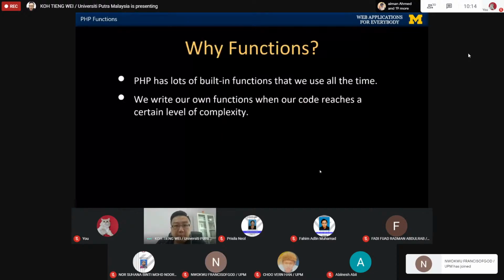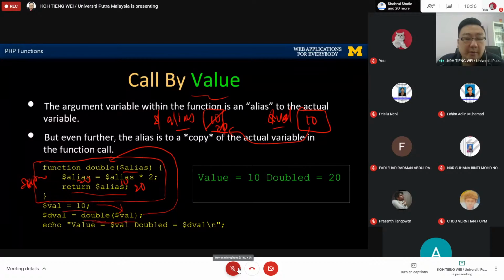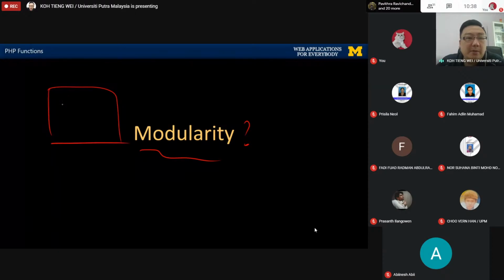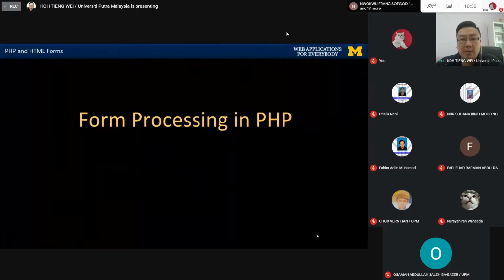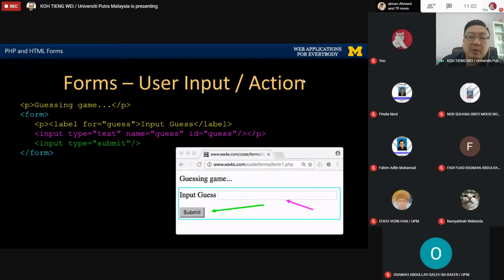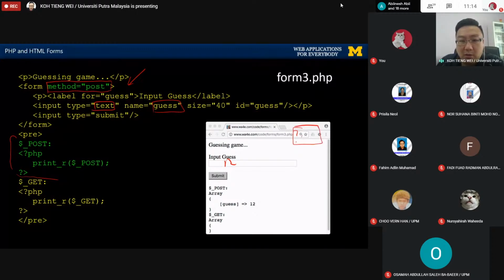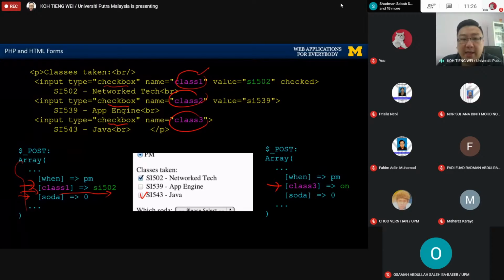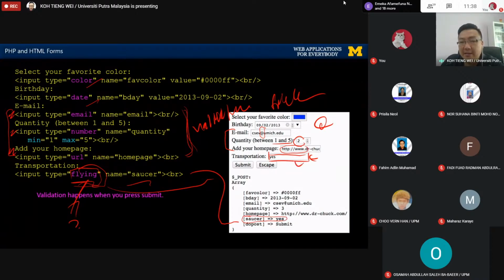SSE3150-1: PEMBANGUNAN APLIKASI WEB (WEB APPLICATION DEVELOPMENT) | WEEK 4 CLASS 1